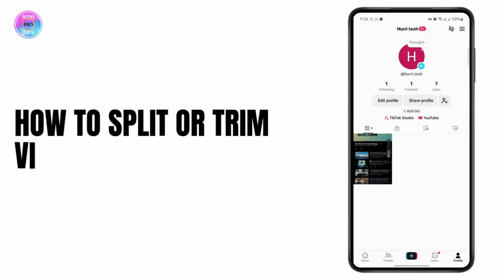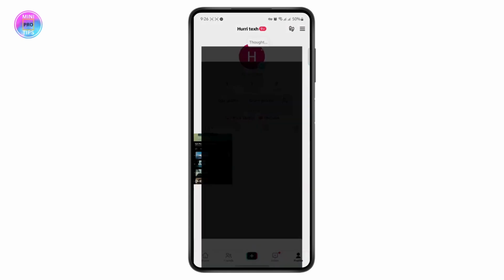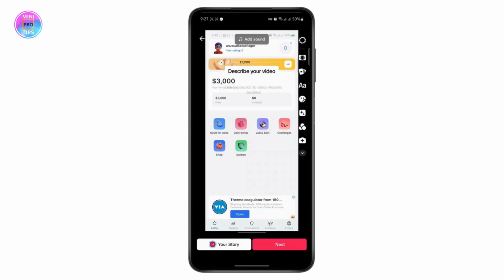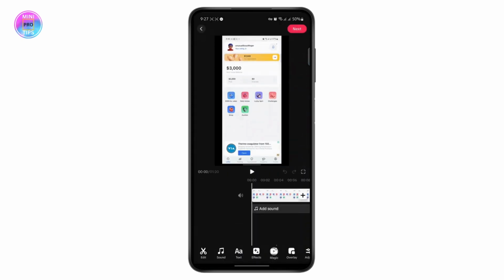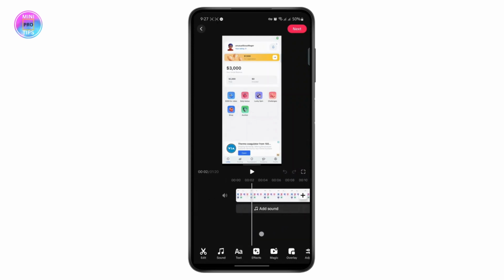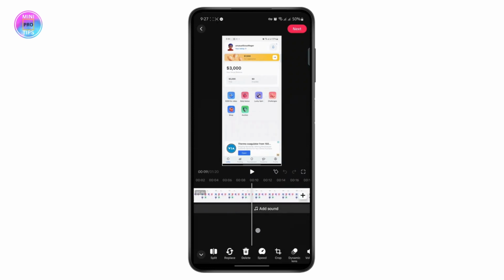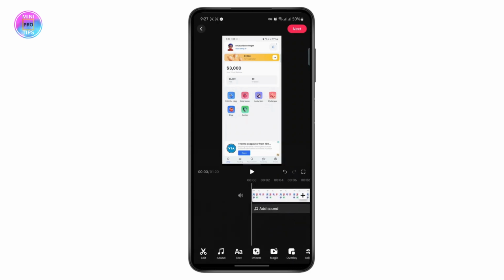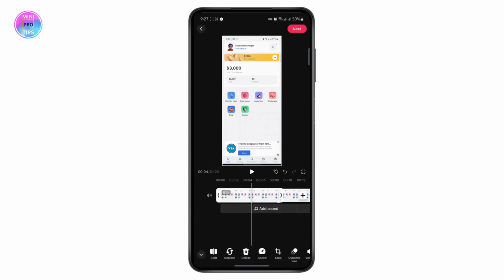How to Split or Trim Videos on TikTok Editing Studio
Learn how to split or trim videos on TikTok editing studio with this detailed tutorial. Whether you want to make precise edits, split your video into parts, or trim unwanted sections, this step-by-step guide will show you exactly how to do it.

In this video, you'll discover how to trim TikTok videos, how to split a video on TikTok, and how to make split videos in the new TikTok editing studio. We’ll also cover tips on editing your TikTok videos effectively.

0:20 How to Trim TikTok Videos
0:45 How to Split a Video on TikTok
1:15 Additional Editing Tips